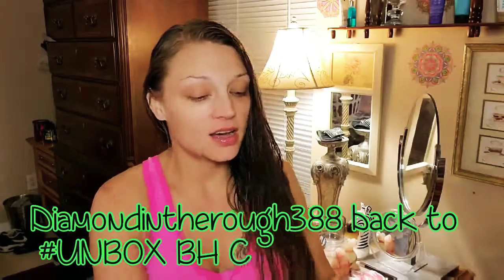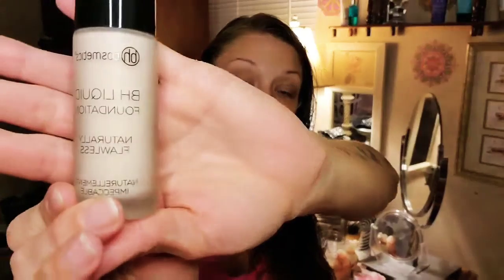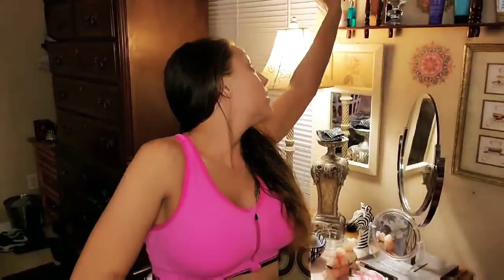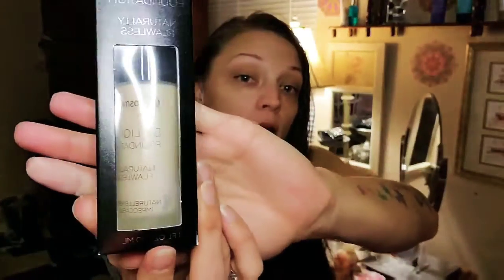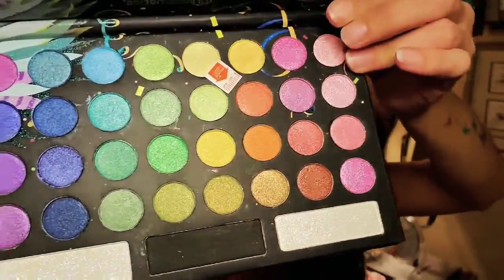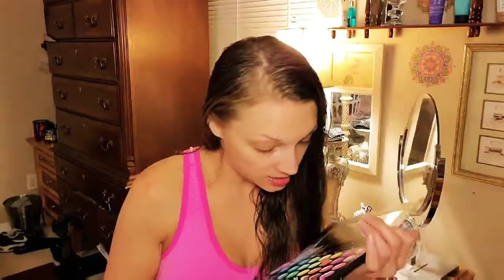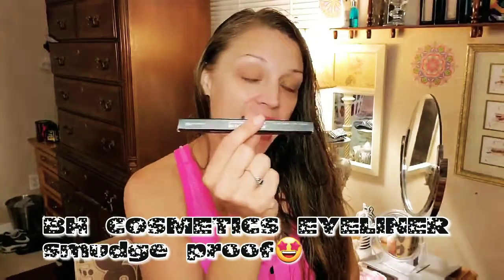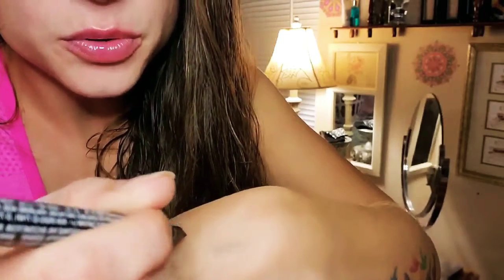September 2019 Unboxing BH Cosmetics